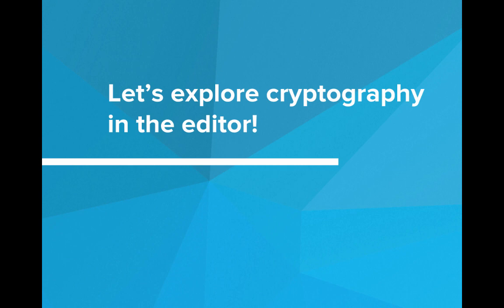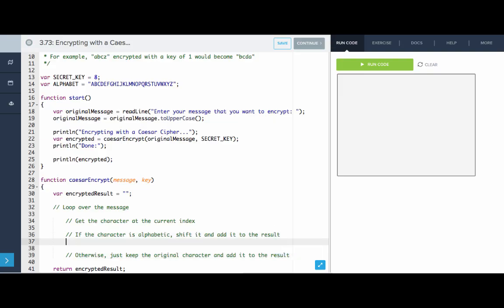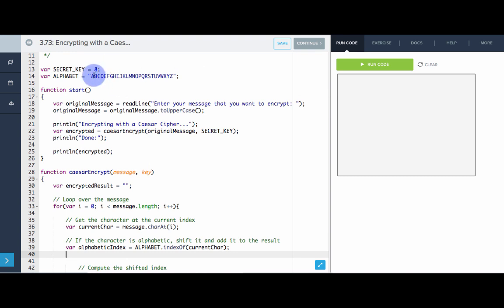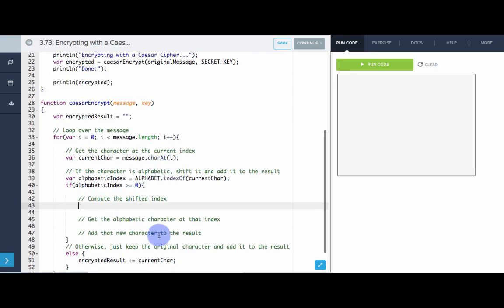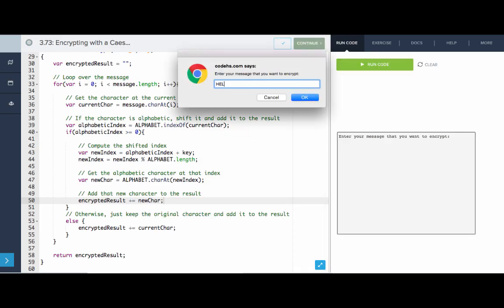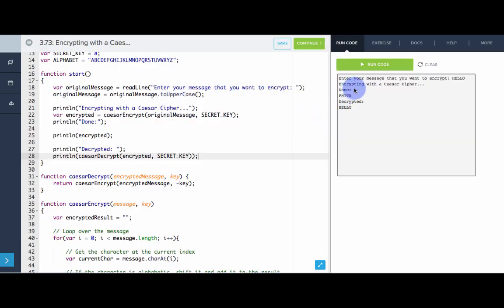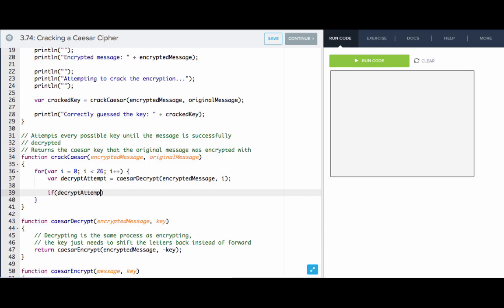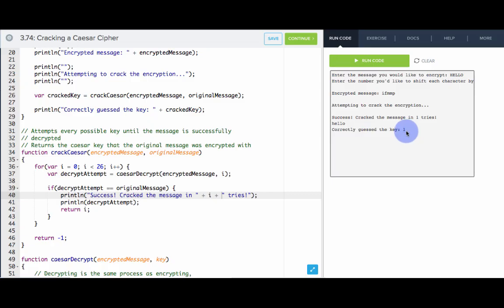Caesar Cipher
We implement Caesar's Cipher and show how easy it is to crack the encryption.